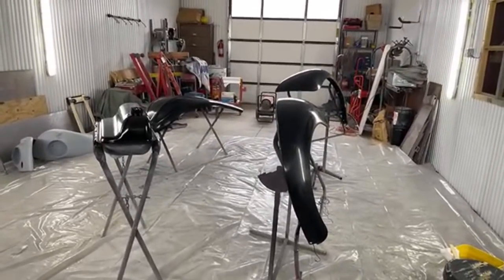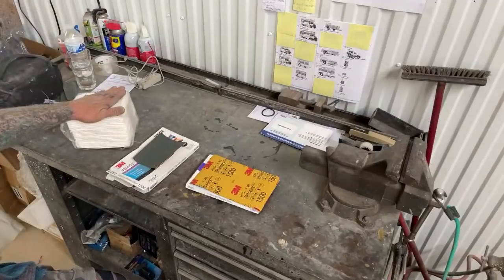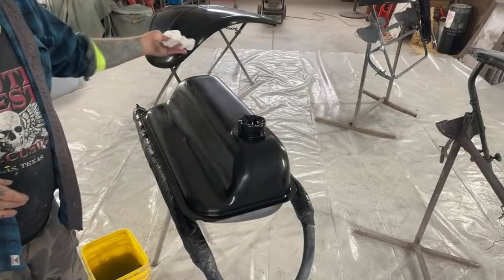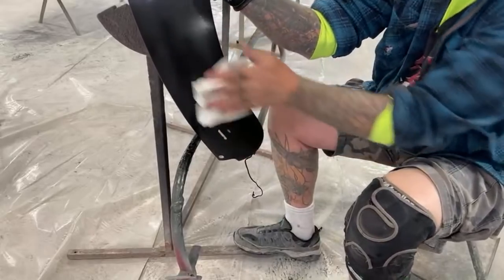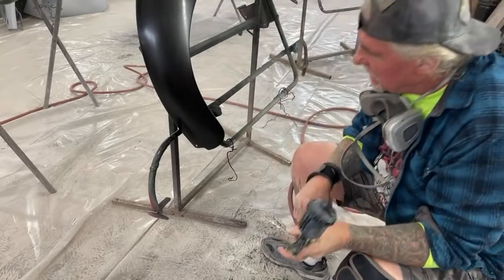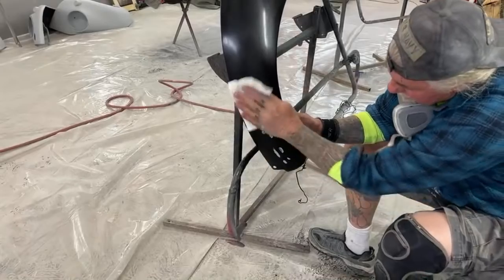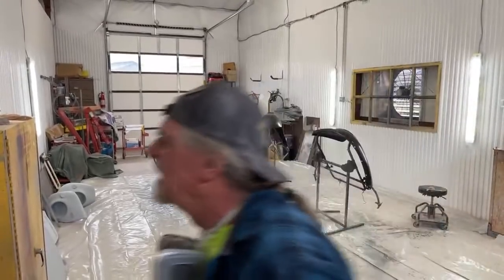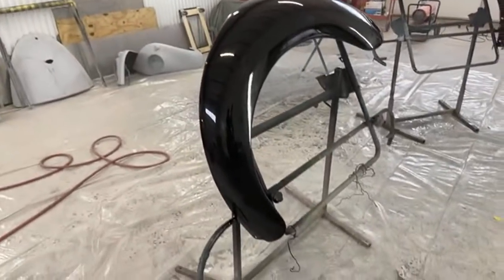Volkswagen Beetle Getting Painted - PART 3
Problems arise with RUNS and Dirt in The CLEAR!  My Friend Pete continues to paint the VW BUG and the Clear Coat is ready to spray..